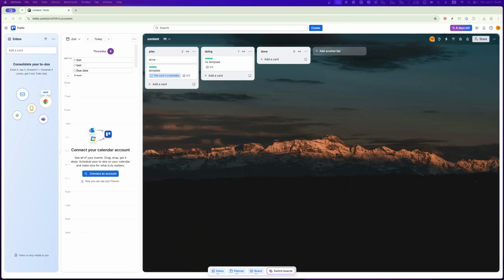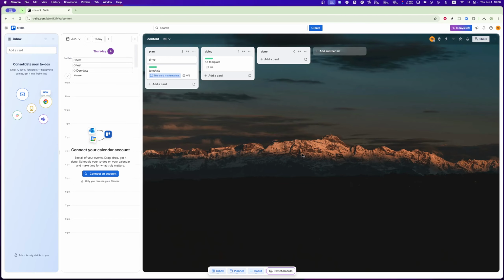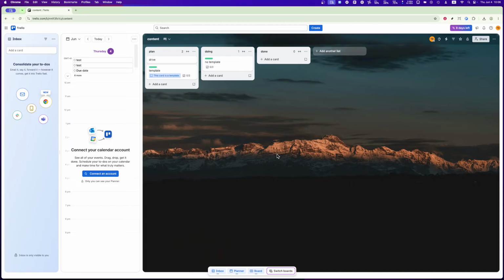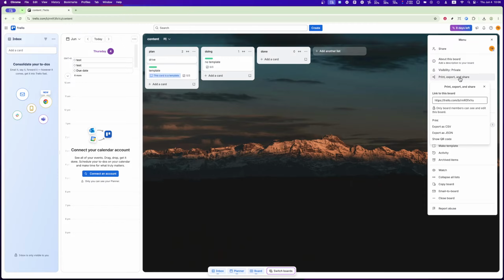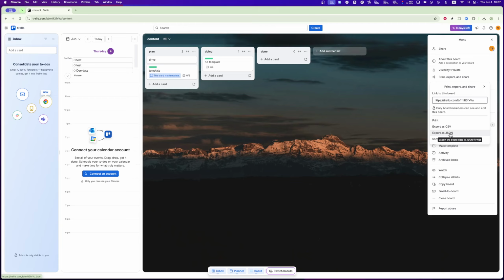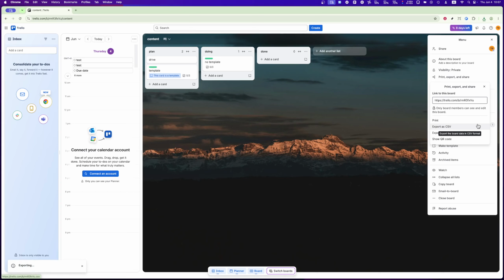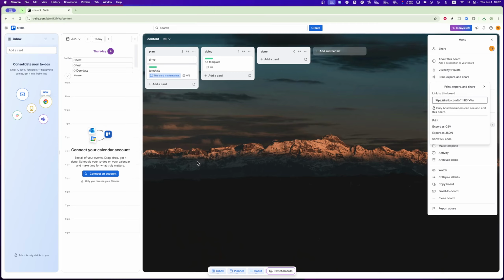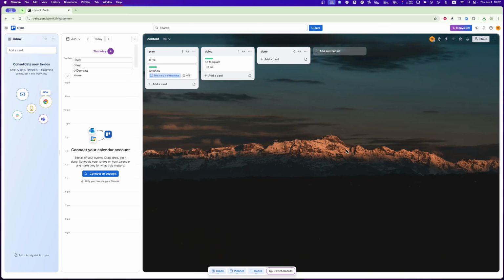How to Export Trello Data (Step-By-Step) [2026 guide]